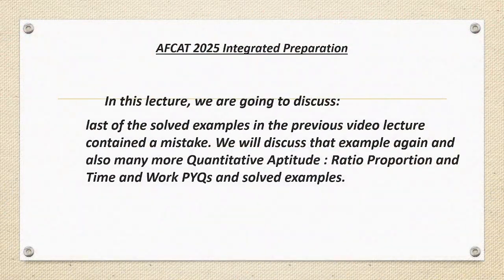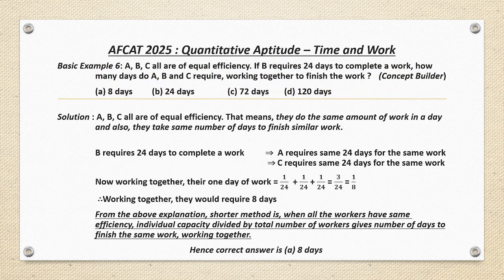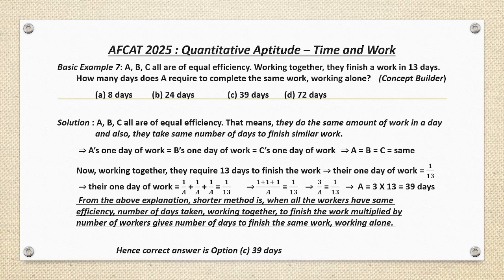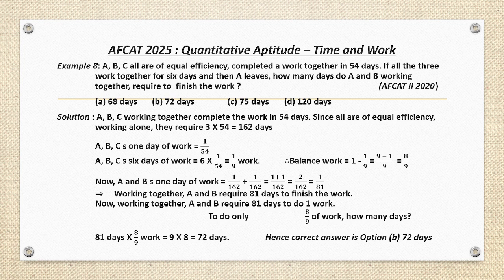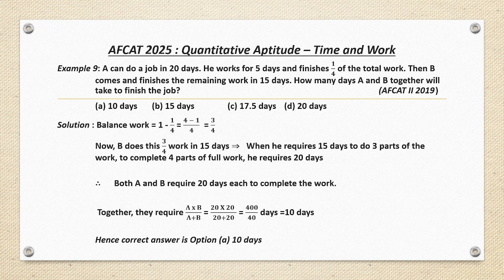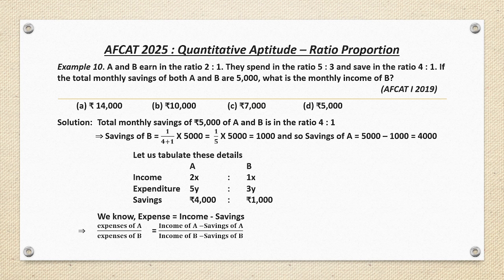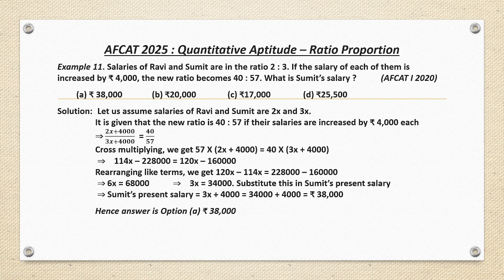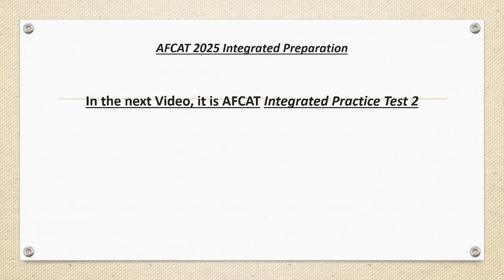AFCAT 2025 | Lecture 8 | Ratio Proportion | Time and Work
AFCAT 2025, CGCAT 2025 Integrated Preparation Video Lecture Series